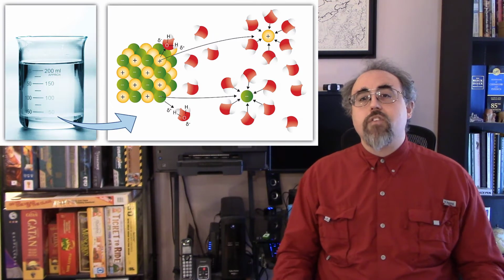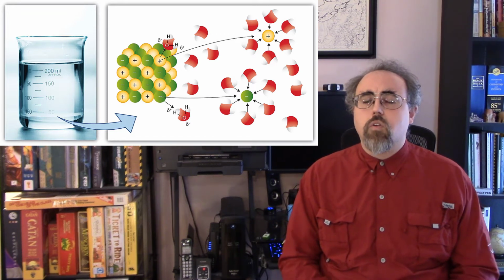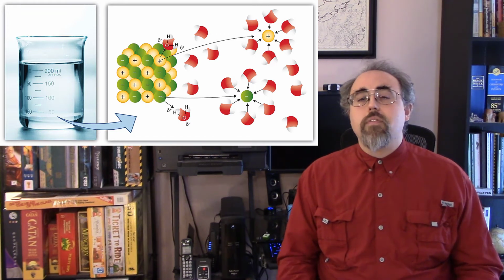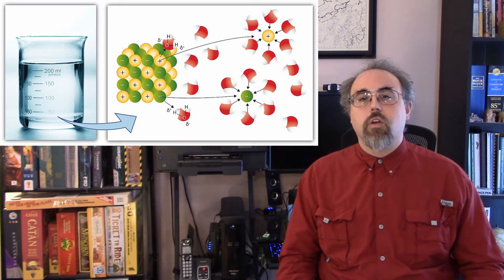Office Hours Physical Science: Dissolving